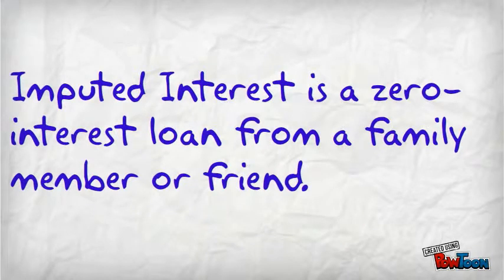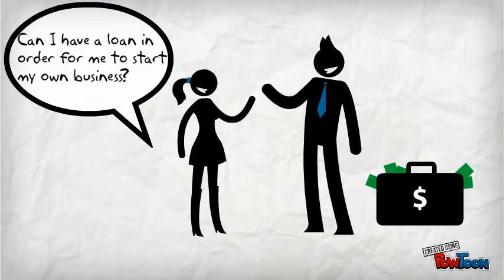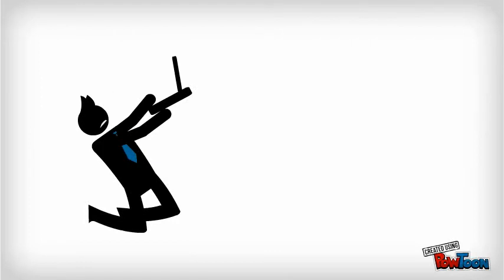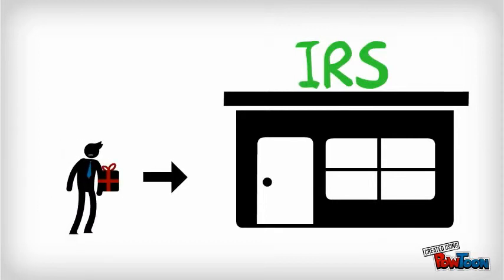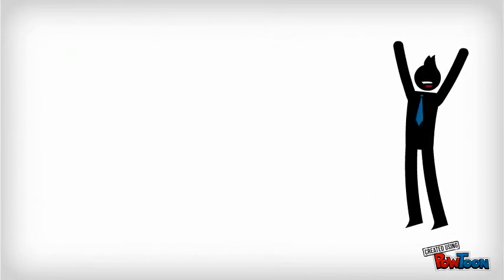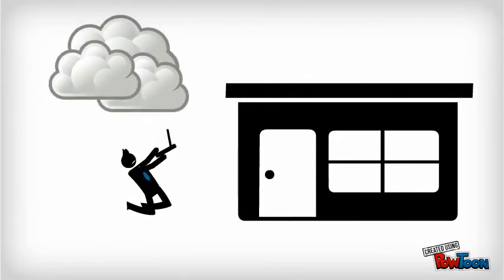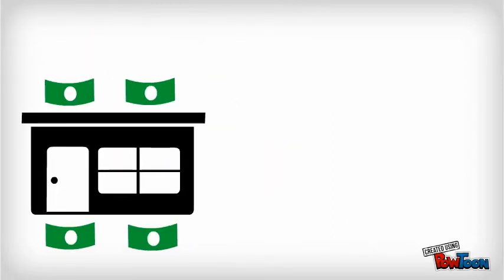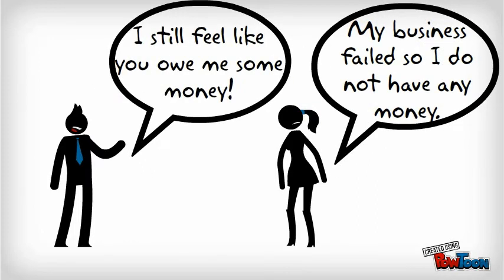Imputed Interest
None-- Created using PowToon -- Free sign up . Make your own animated videos and animated presentations for free.  PowToon is a free tool that allows you to develop cool animated clips and animated presentations for your website, office meeting, sales pitch, nonprofit fundraiser, product launch, video resume, or anything else you could use an animated explainer video. PowToon's animation templates help you create animated presentations and animated explainer videos from scratch.  Anyone can produce awesome animations quickly with PowToon, without the cost or hassle other professional animation services require.